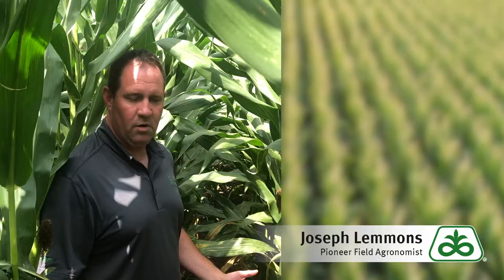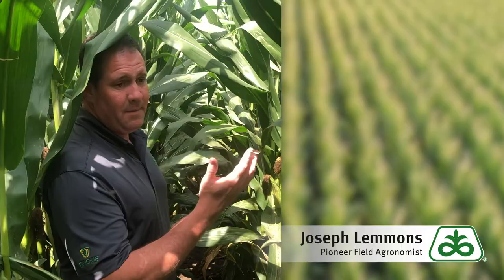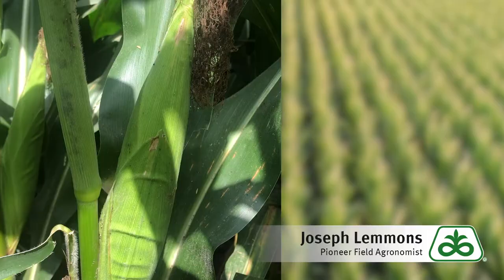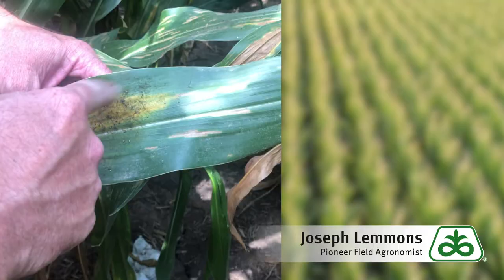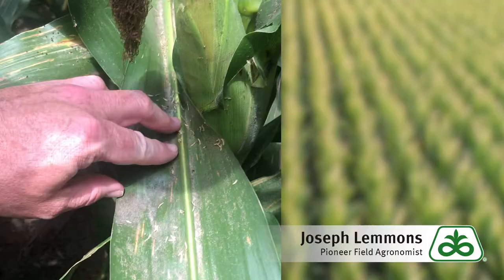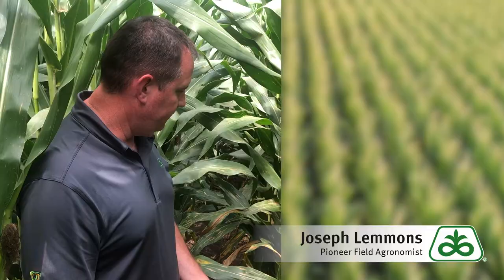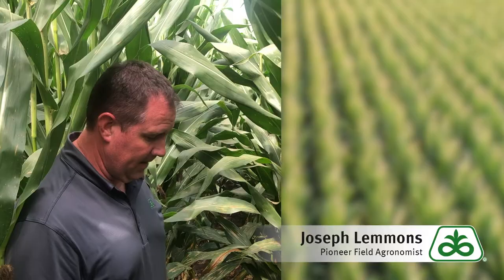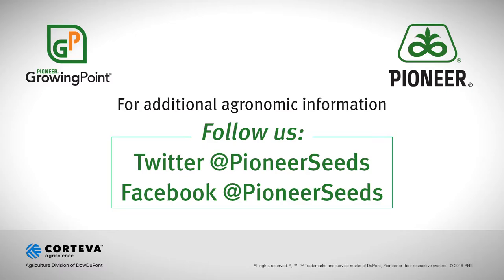Corn Leaf Aphids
Corn leaf aphids are a blue-green pest commonly found starting around tasseling. They are sap suckers and drain nutrients and moisture from plants, potentially causing plant death.